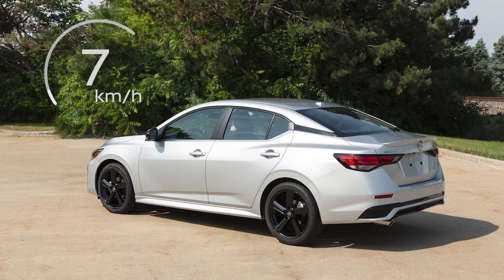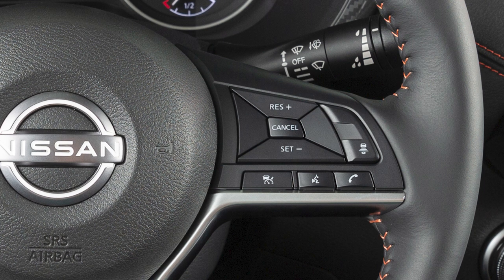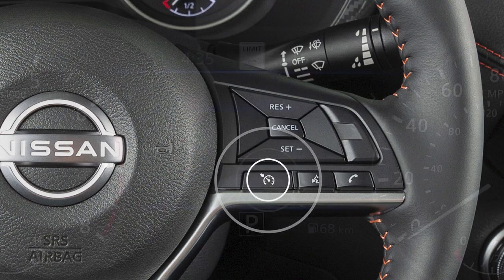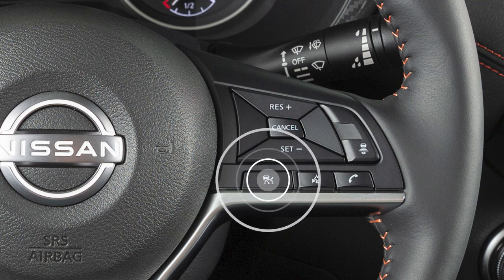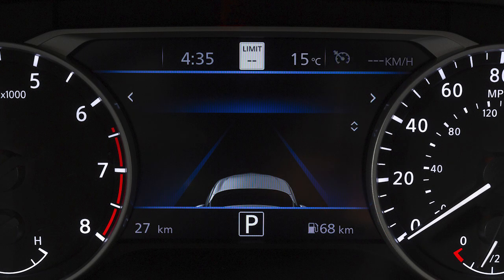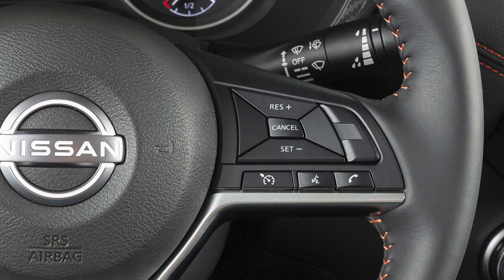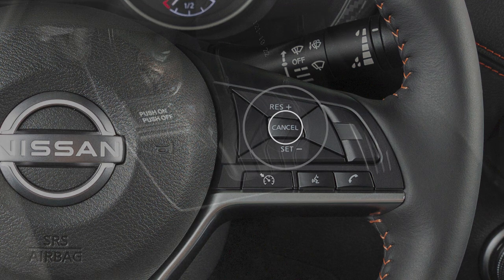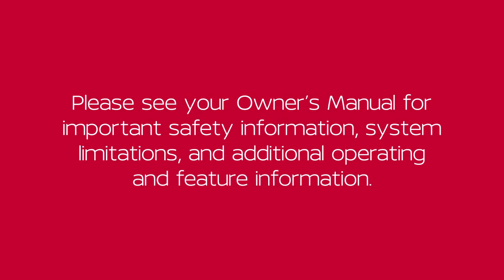2025 Nissan Versa - Cruise Control (if so equipped)